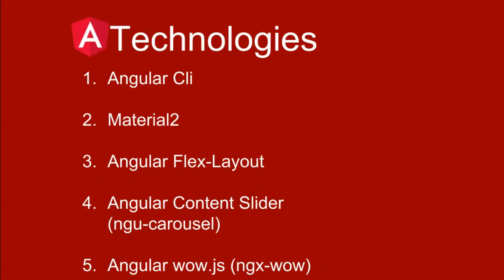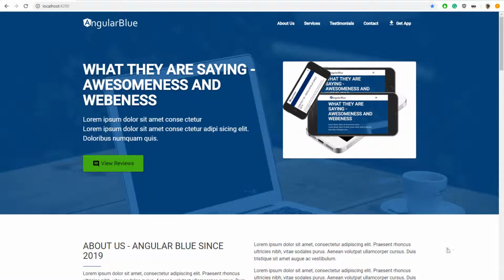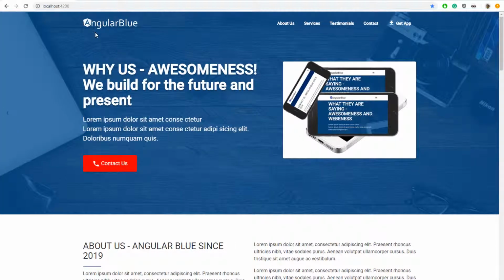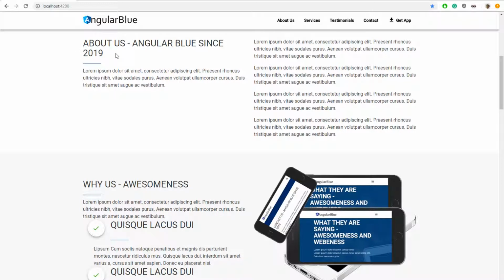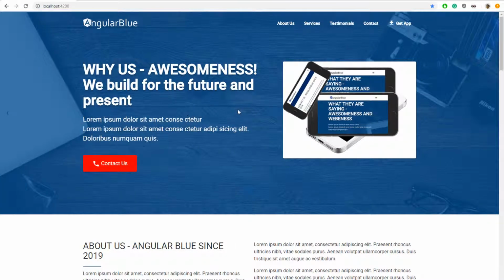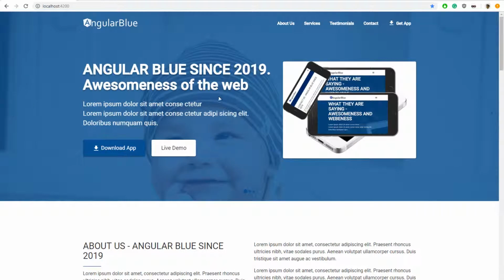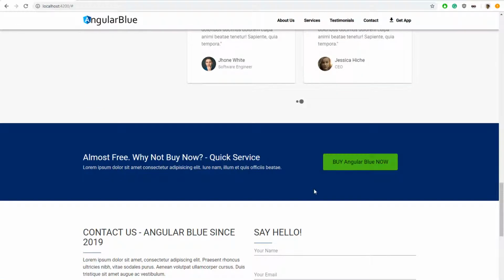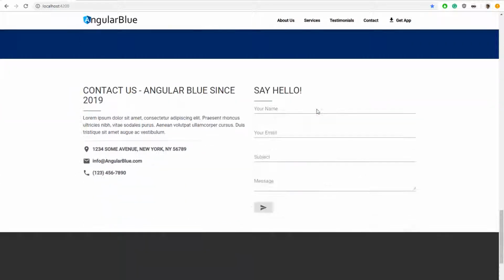How to build a web app template Angular v7 video 1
Building Advanced Templates with angular v7.

How to build an Angular web app template.
Using Wowjs, Content Slider, Angular Material and Angular Flex layout.